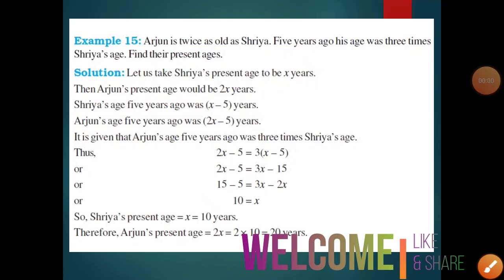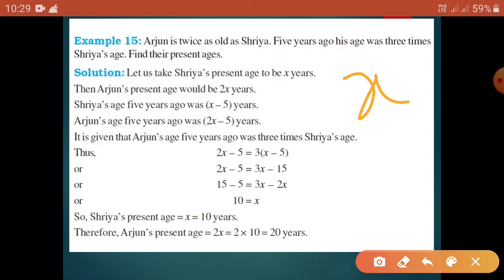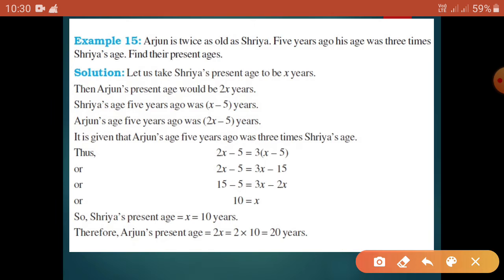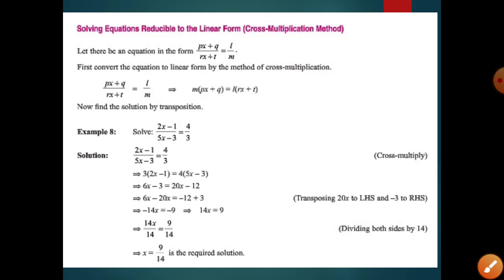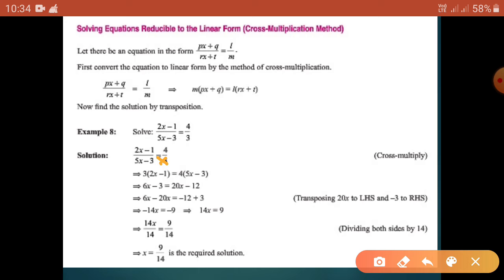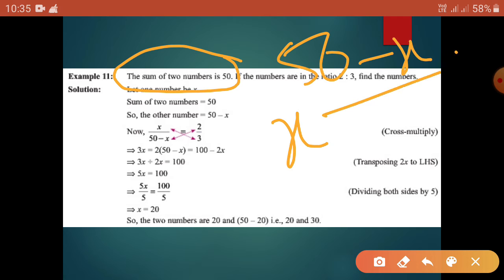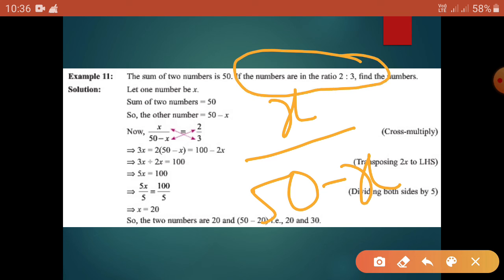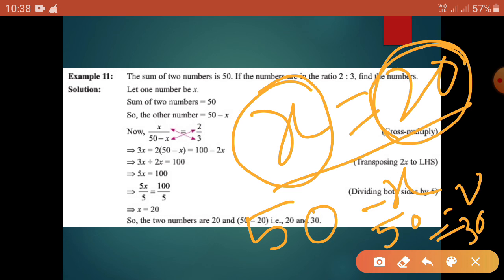CBSE CLASS_8 TOPIC:LINEAR EQUATION IN ONE VARIABLE LAST PART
CBSE CLASS_8 TOPIC:LINEAR EQUATION IN ONE VARIABLE